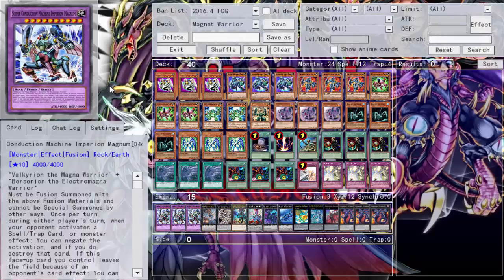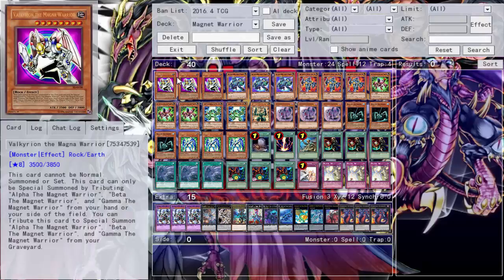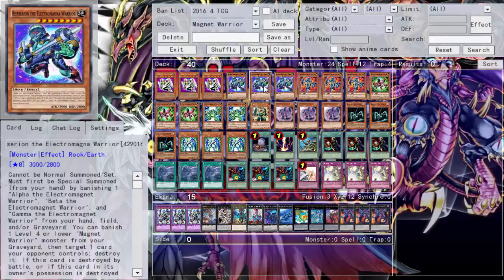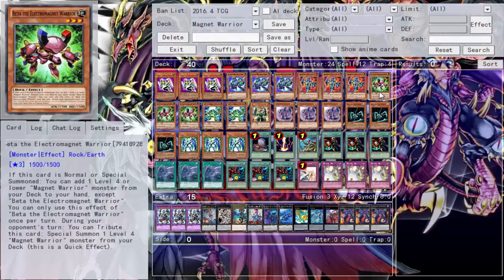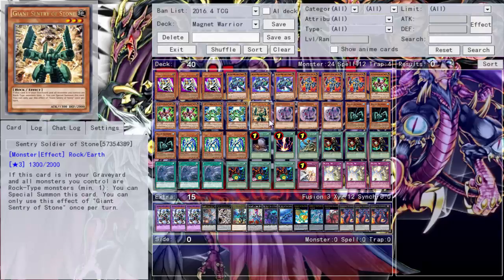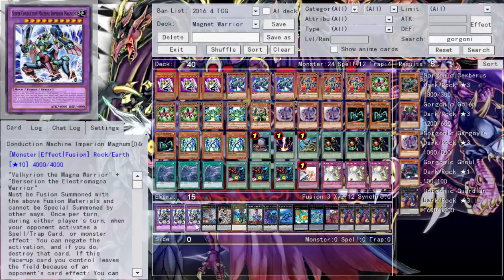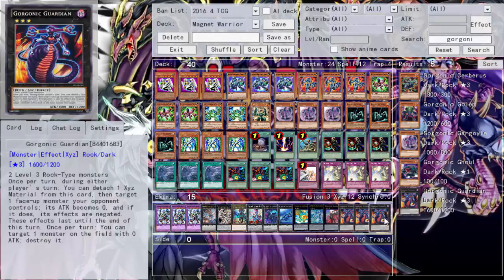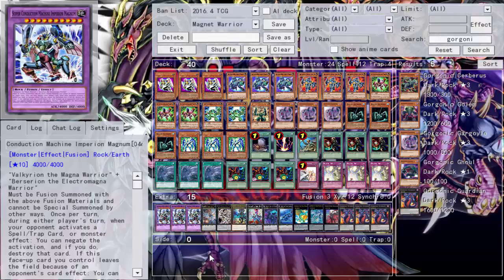Daily Duels: Electromagnetic Warrior Deck Profile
Hey and welcome to Daily Duels. This is a series where I will be posting a video each weekday dueling with a different deck at 2:00 pm pacific (5:00 pm eastern). There are even tag duels with other yugitubers. For now this is how each day will be scheduled:

Monday - Alien
Tuesday - Normal Pendulum (Tagging)
Wednesday - Darklord
Thursday - Destiny Heroes (Tagging)
Friday - Chemical Beasts